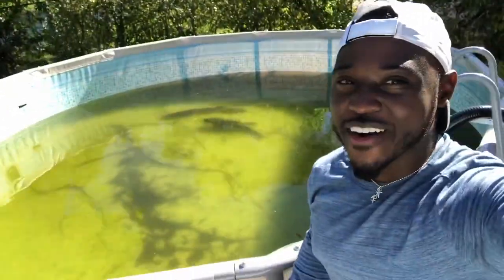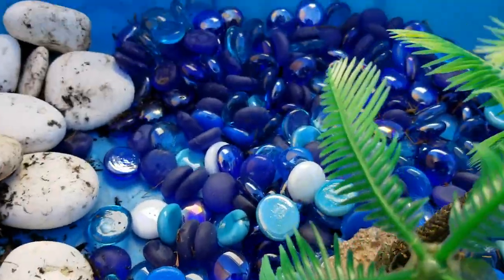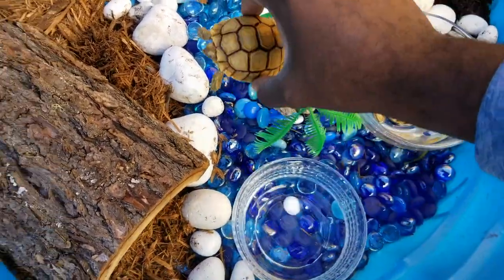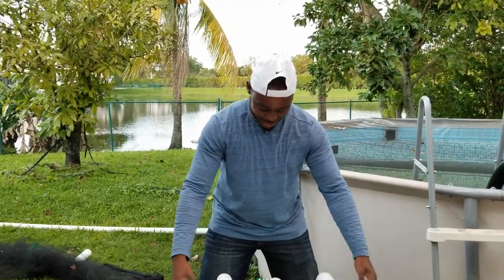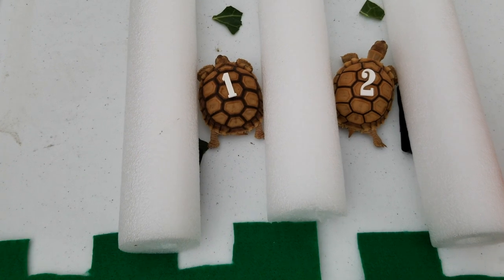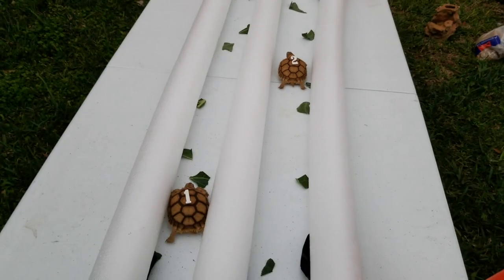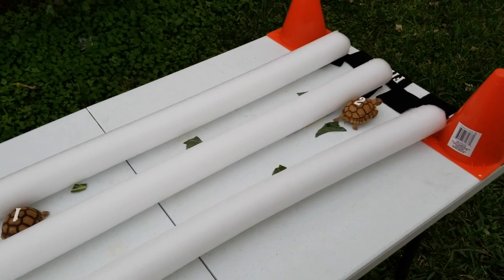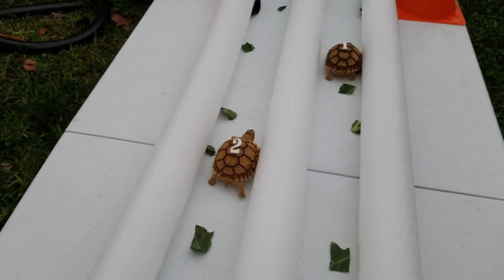*DIY* Tortoise Racing!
Join me as I give you an update on tortoise paradise and train the tortoises to race!

- LET’S GET IT & STAY WILDING! YeaYa!